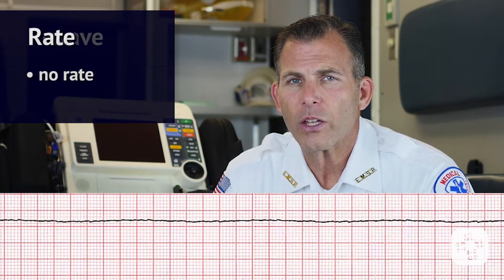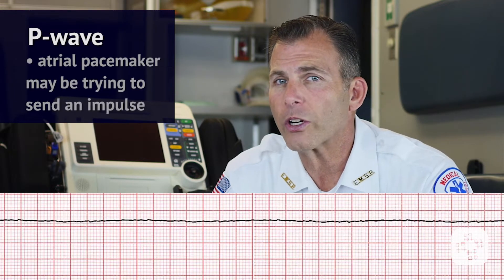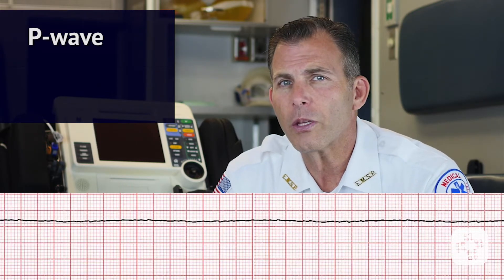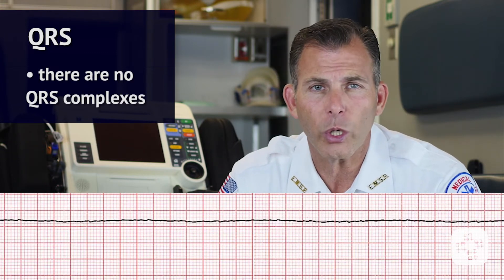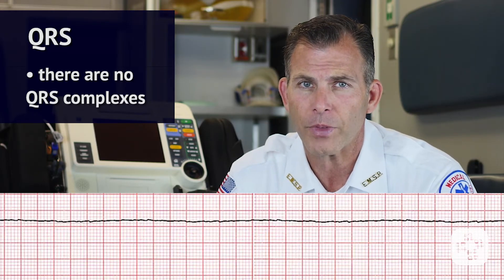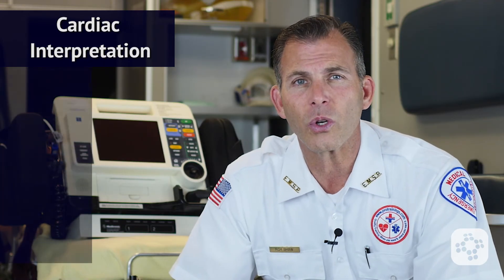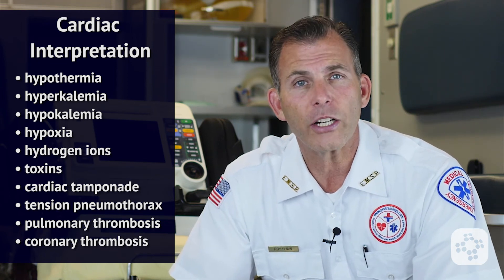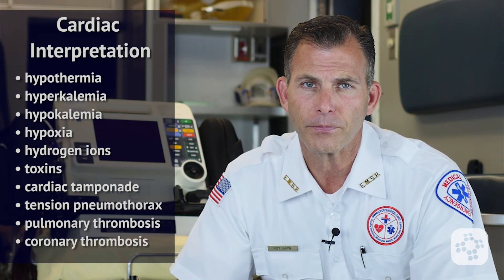Asystole EKG/ECG (ACLS Rhythm Strips) | Training Video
Asystole, also known as "flatline", is a term that means no ventricular activity. It is a lethal arrhythmia which no electrical or mechanical activity in the heart. There is no pulse and no circulation of blood. Asystole is most commonly seen after extended untreated sudden cardiac arrest.